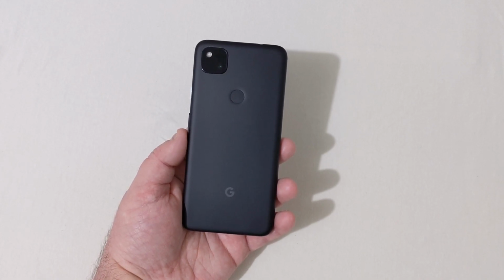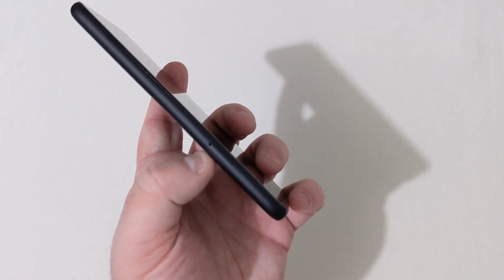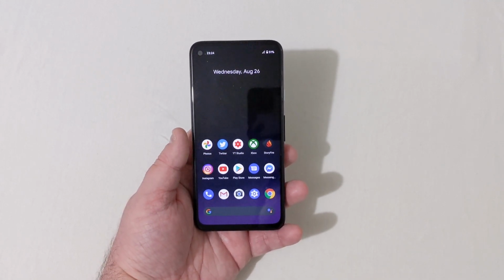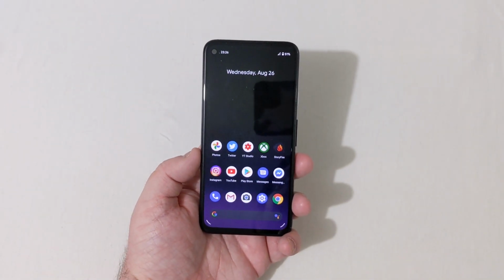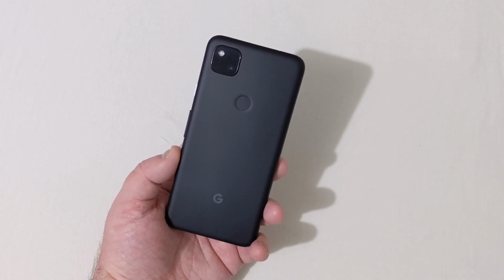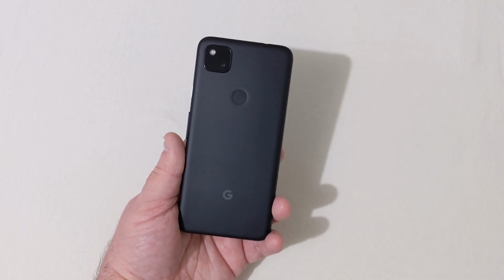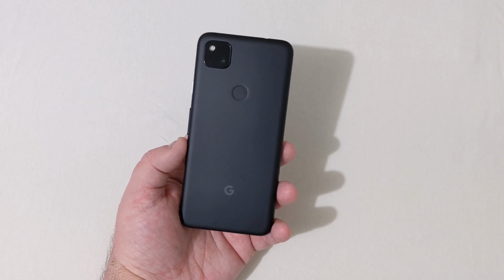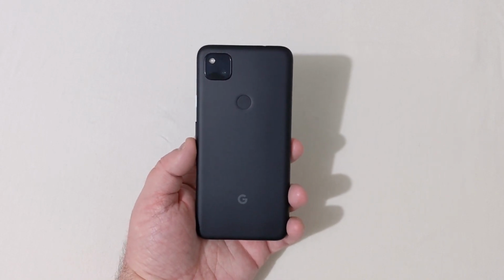Google Pixel 4a - 3 Week Review!!! Is This Pixel Worth Buying?